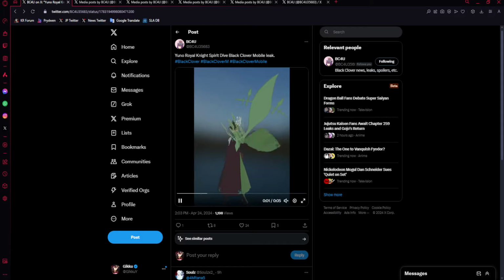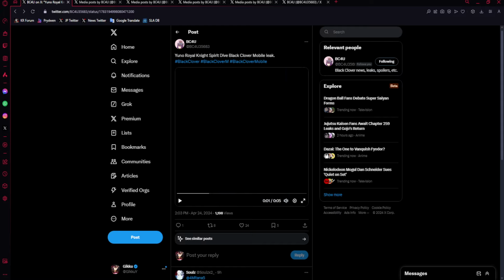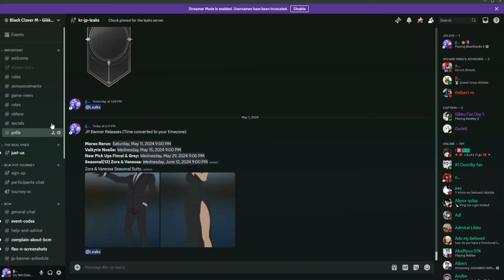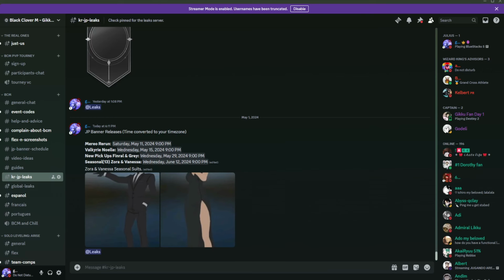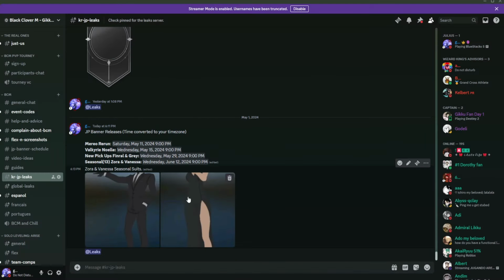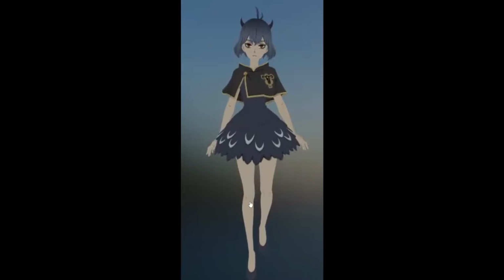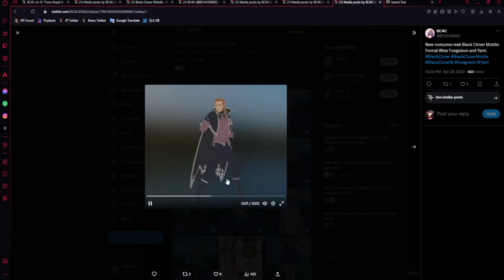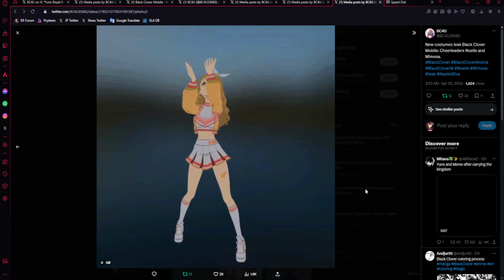SECRE!!!! LEAKS FOR SUIT SEASONALS & NEXT 6 WEEKS BANNER SCHEDULE!| Black Clover Mobile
Title: SECRE! LEAKS FOR SUIT SEASONALS & NEXT 6 WEEKS BANNER SCHEDULE!| Black Clover Mobile